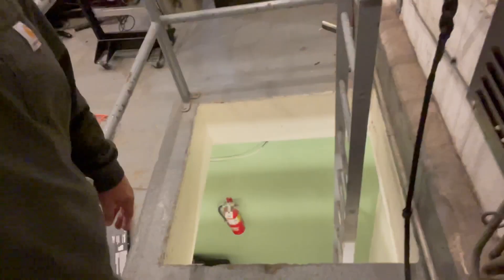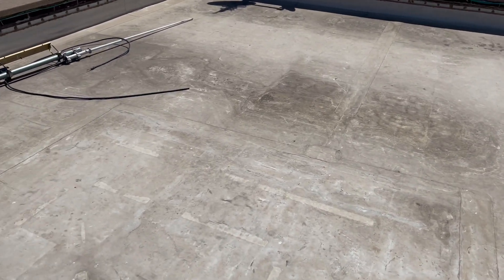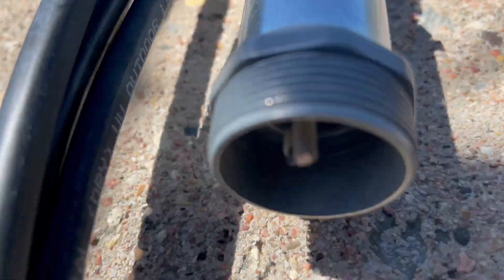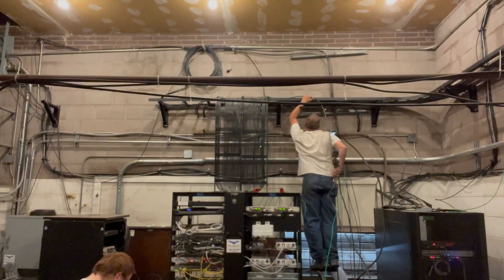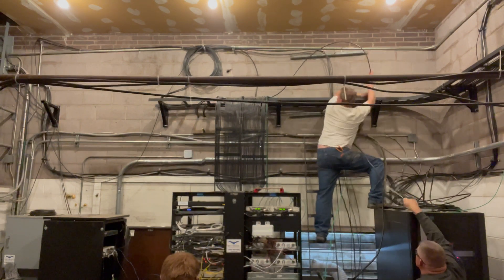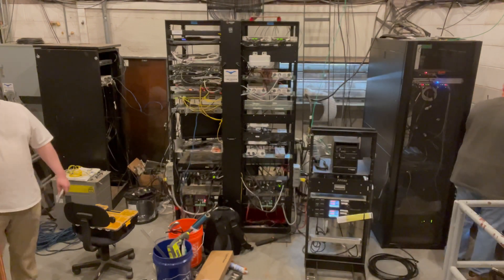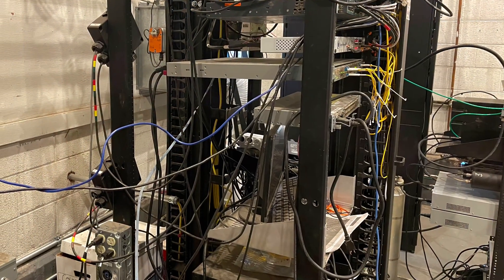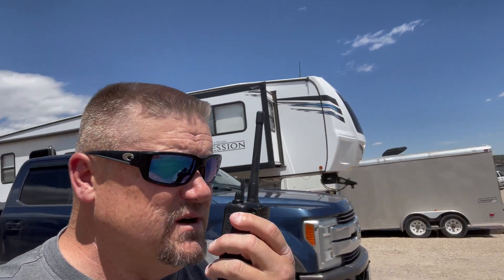Installing A New GMRS Repeater: COSP 650. What all does it take? Colorado Springs GMRS Radio Club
Hey All,
I went out to help the Colorado Springs GMRS Radio Club of which I am a member to set up our new 650 GMRS Repeater for Wide Area Coverage. Let follow along with the setup and install and then some tests on the system.

Repeater is a BridgeCom GMRS Repeater
Duplexer is an XLT Communications GMRS Mobile Duplexer
Radios I was using were the Better Safe Radio Wouxun KG-UV9G Pro and the Better Safe Radio Wouxun KG-916